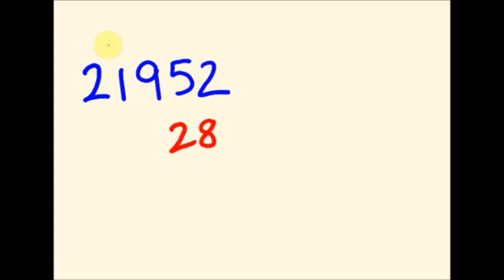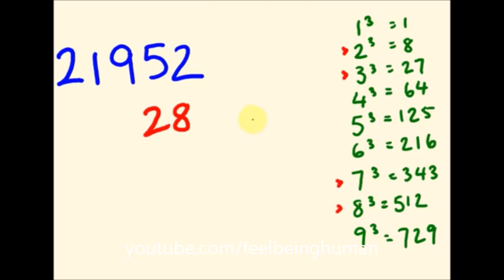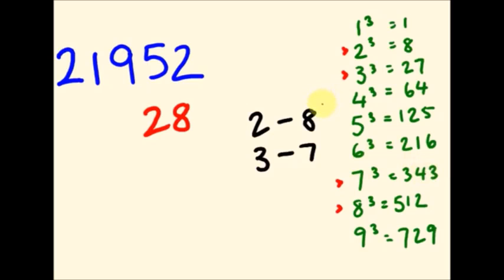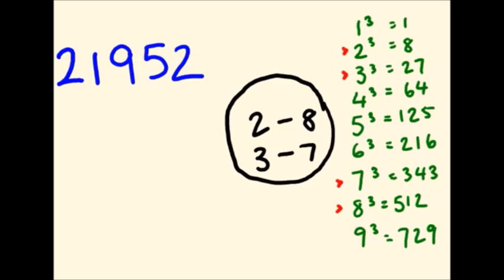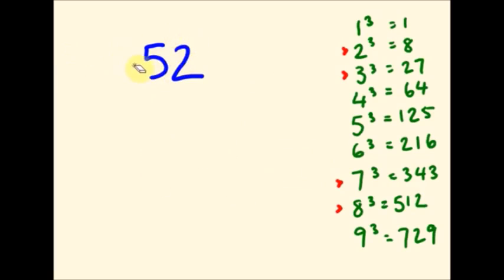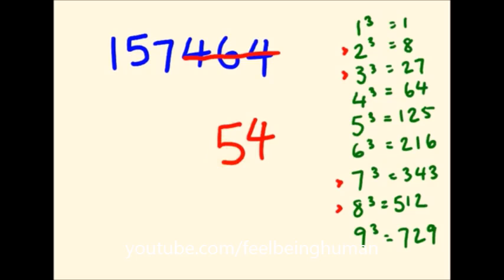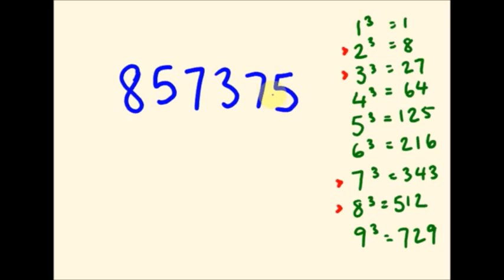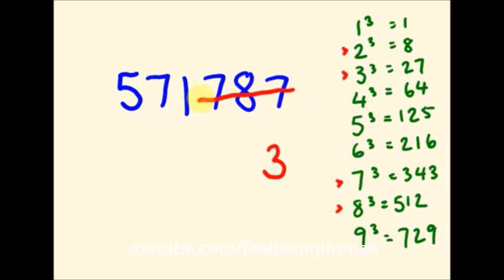Cube Roots in 2 sec using Vedic Math Trick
Great TRICK For Govt. Exams -  CGI , SSC, Railway , ARMY, NAVY , BANKS